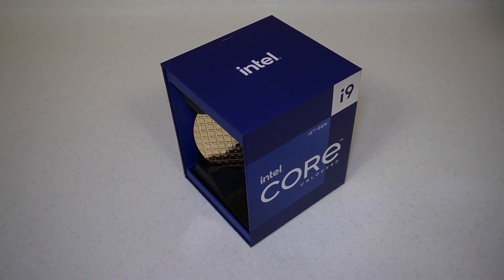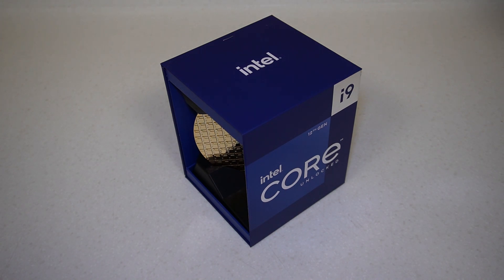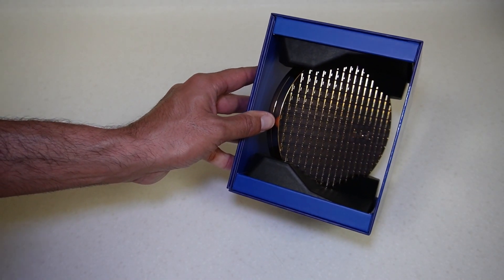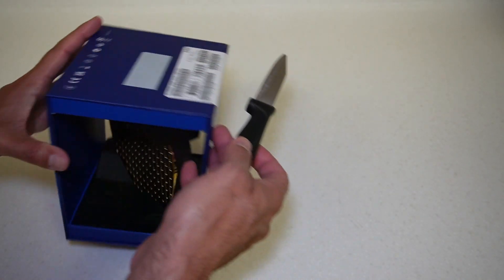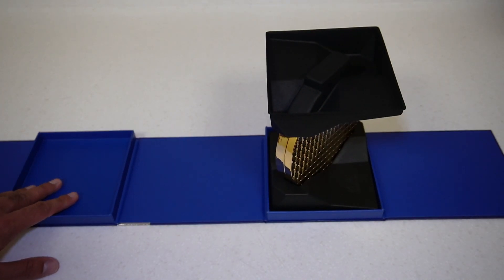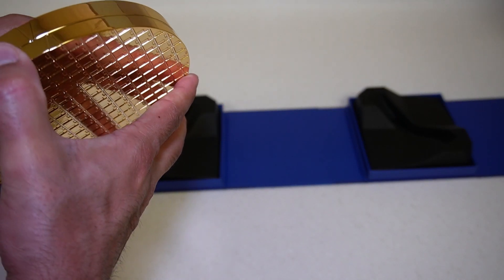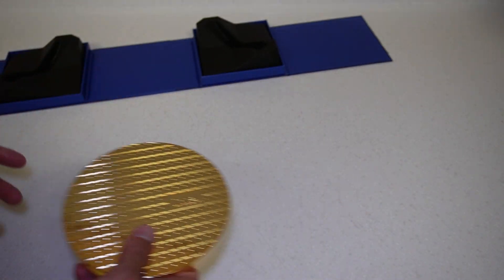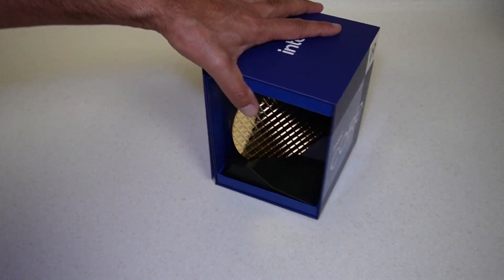Unboxing Intel Core i9 12900k